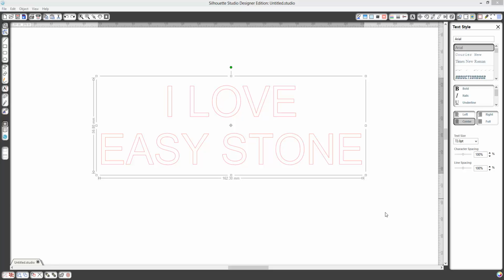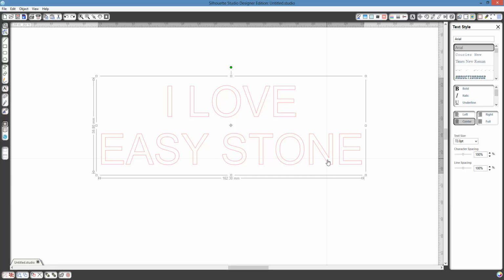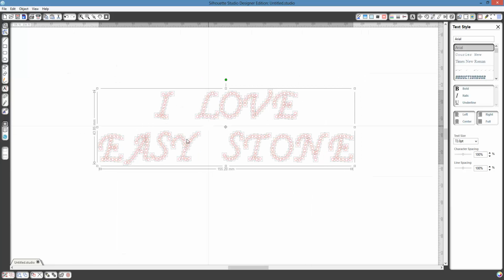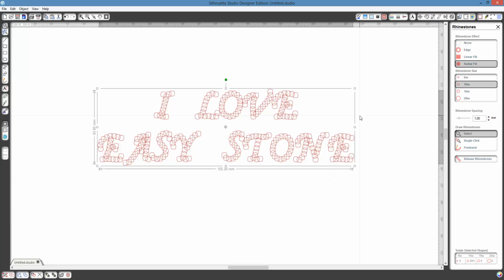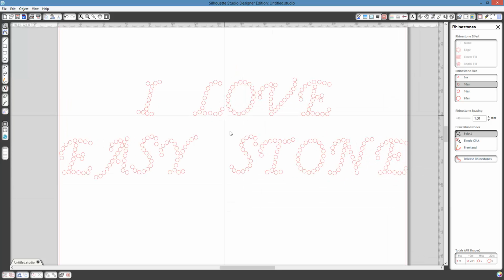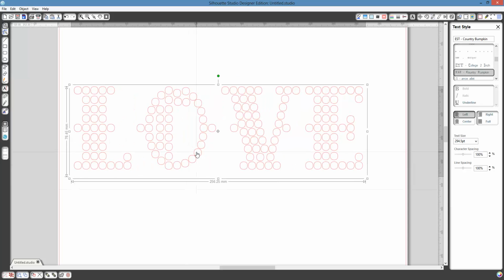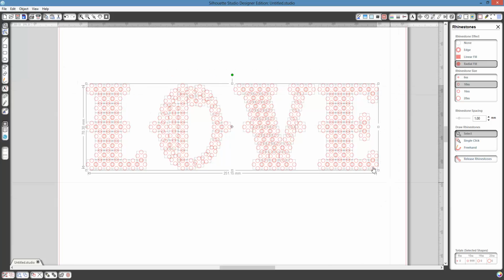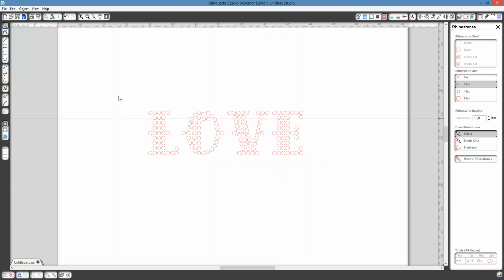Silhouette Studio - Getting Stone Count with Rhinestone TTF's